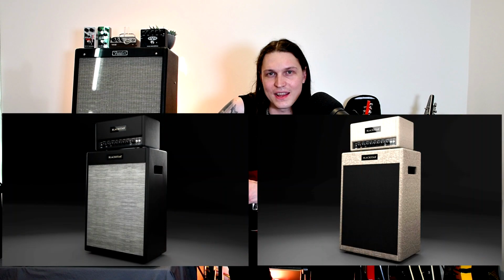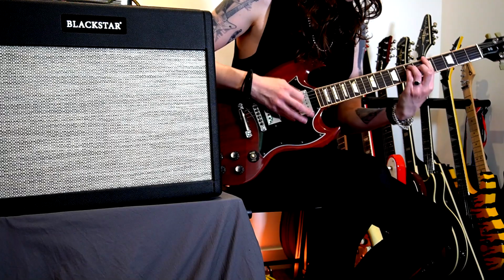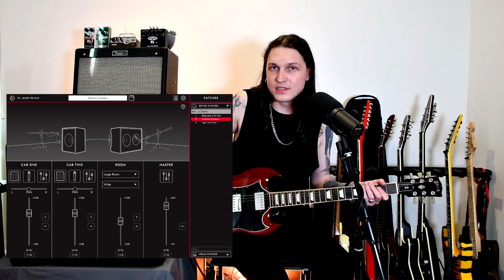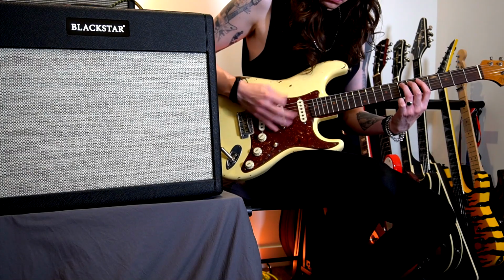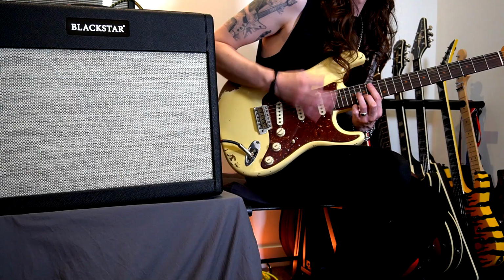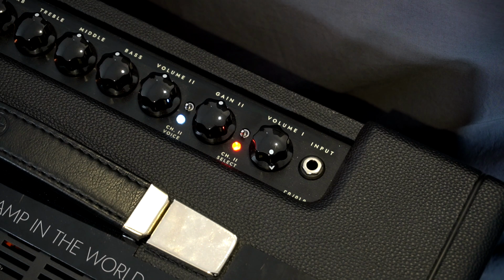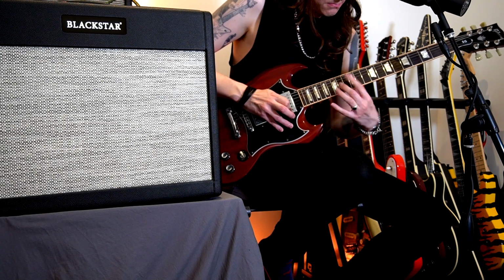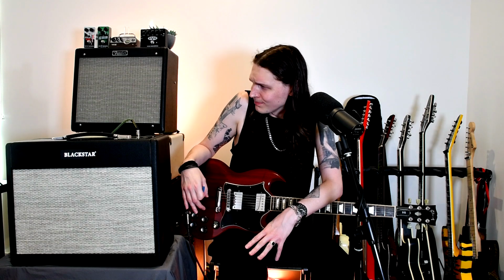Blackstar St James 6L6 Combo - The Best Amp Of 2022?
Blackstar have always been known for designing and engineering great quality amps - but the St James is really something different altogether! Watch on and find out why I seriously think this amp might be a contender for best amp release of 2022.

Video Contents:
00:00 - Intro
01:42 - Background
02:42 - Reactive Load
07:10 - Weight
08:38 - Cabinet/Speaker
09:14 - Universal Power Supply
09:37 - Controls
12:39 - Clean Channel
14:21 - Gain Channel
15:45 - Rear Panel
16:45 - Conclusion

Recorded with a 2005 Gibson SG Standard and 2018 Fender Custom Shop 1960 Roasted Stratocaster.